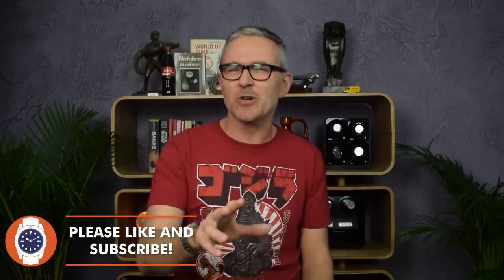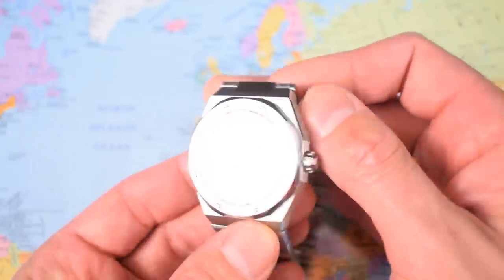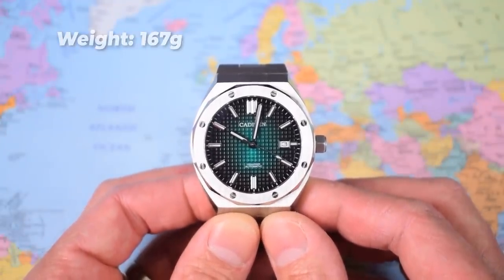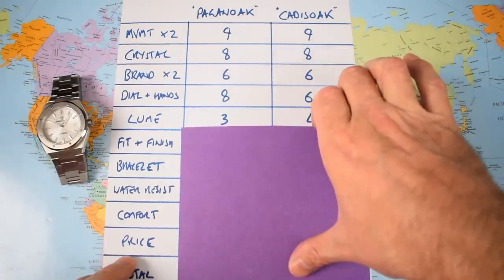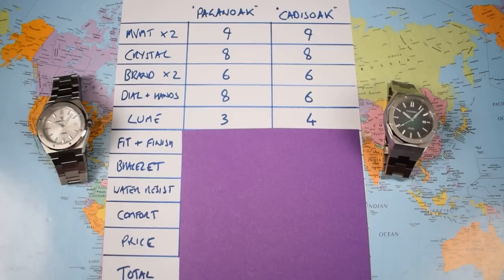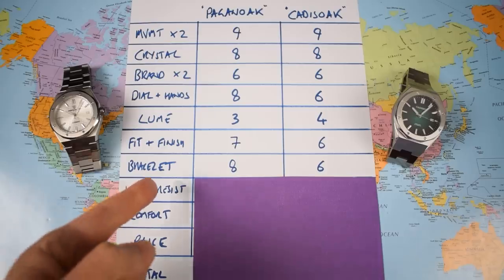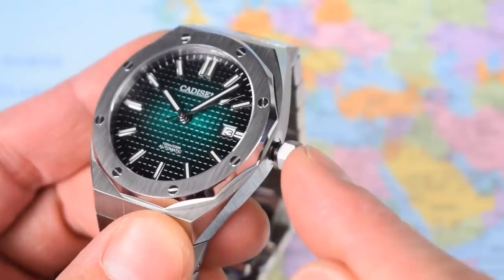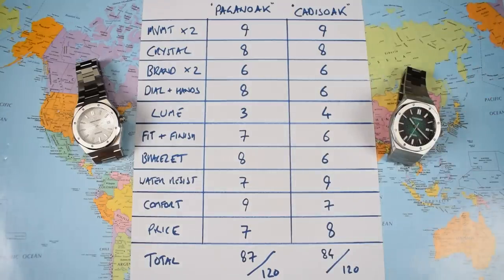Royal (Oak) Rumble! $110 Pagani v $75 Cadisen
*YOU CAN PICK UP THE PAGANI AUTO HERE!*

*OR. THE PAGANI CHRONO HERE!*

In the red corner, it is the Paganoak! In the blue corner, the Cadisoak! You are not short of options these days if you like the AP RO look, but not the price tag. This style of integrated bracelet sports watch has really mushroomed in recent years. These are two of the cheapest/best value offerings, but which one should you buy? Or is there a third option. ? Cheers, Jody